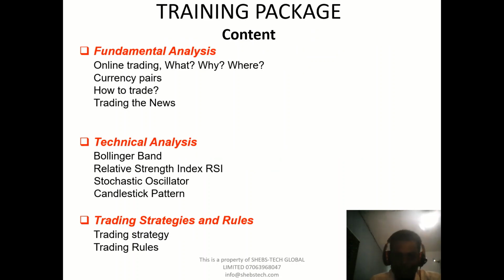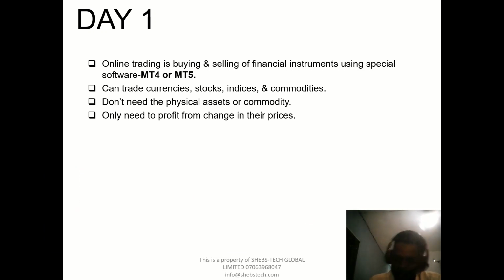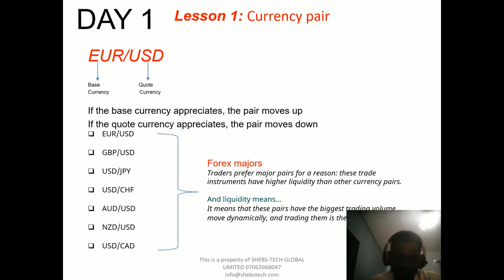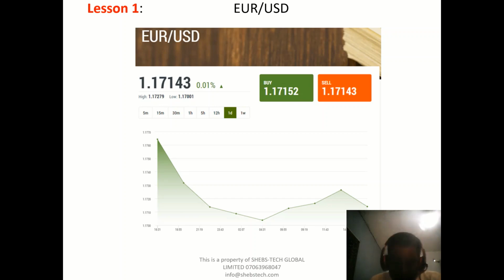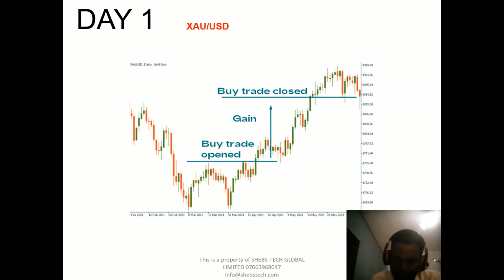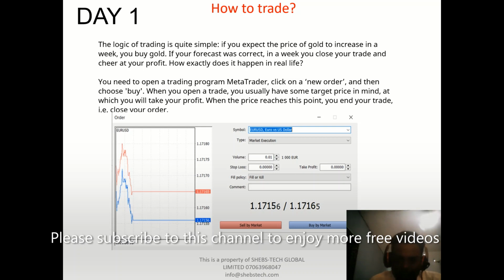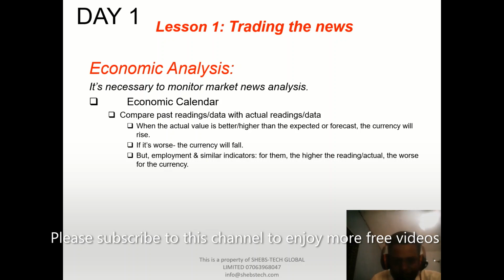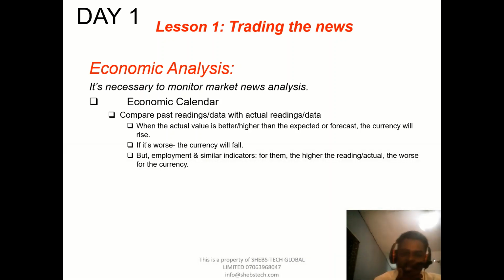Trade Forex like a Pro using my trading Strategy Pt 1